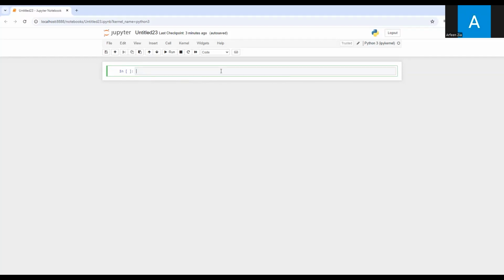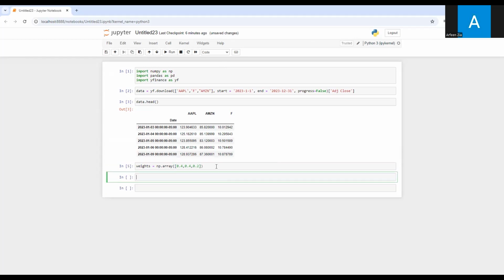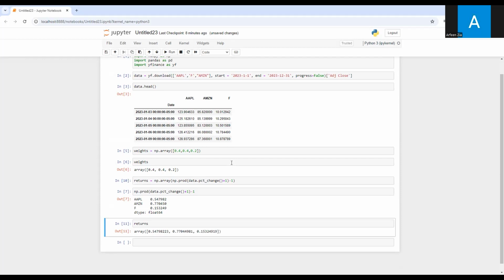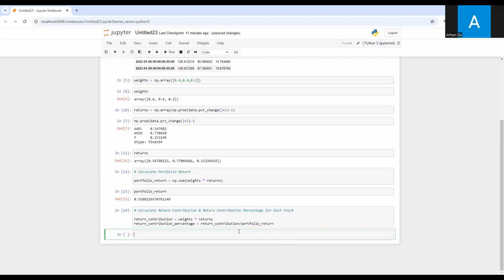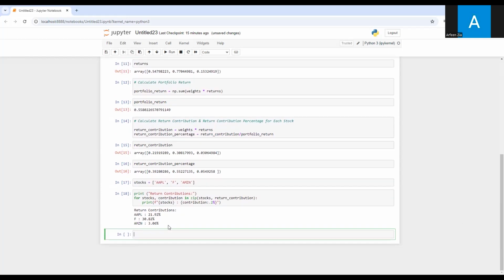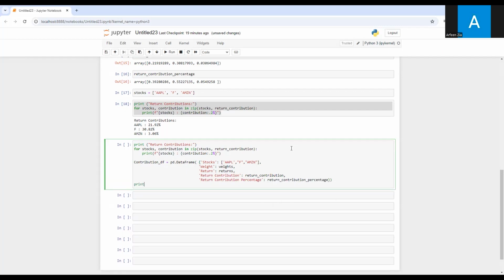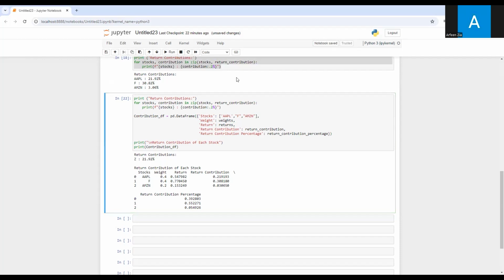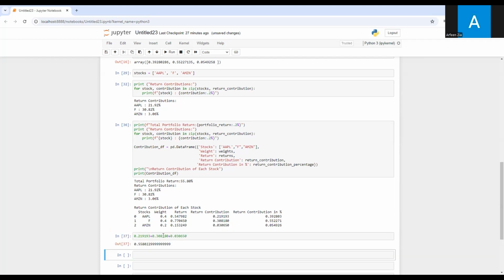Return Contributions | Stocks Return Contribution | Portfolio Return Contribution in Python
Return Contributions | Stocks Return Contribution | Portfolio Return Contribution in Python | Equity Return Contribution in Python

I have calculated stock return contribution in a portfolio for Apple, Amazon and Ford stocks by using python. Hope it will be helpful for you.